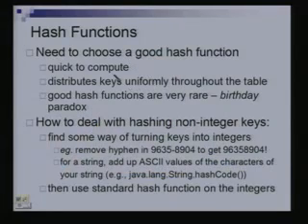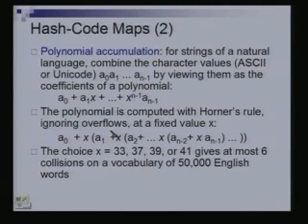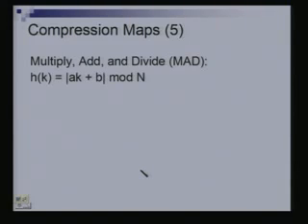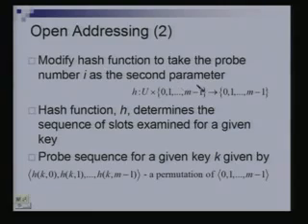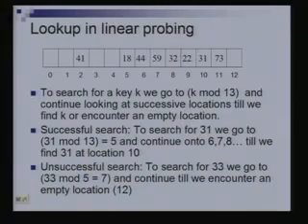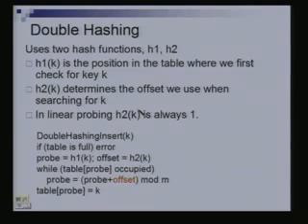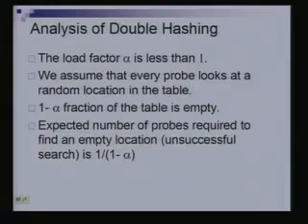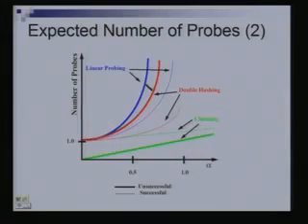Lecture 5 Hashing